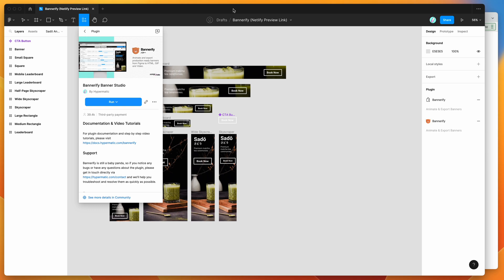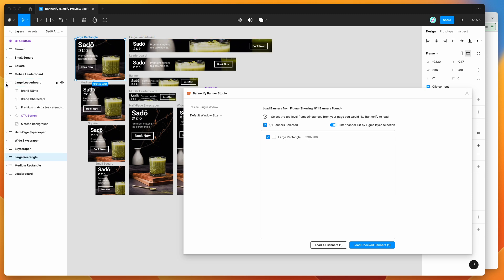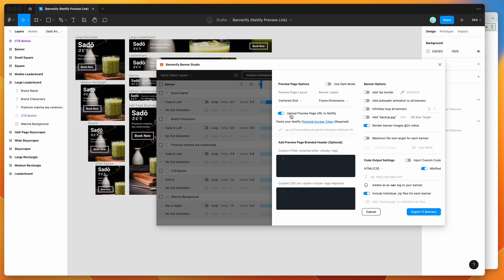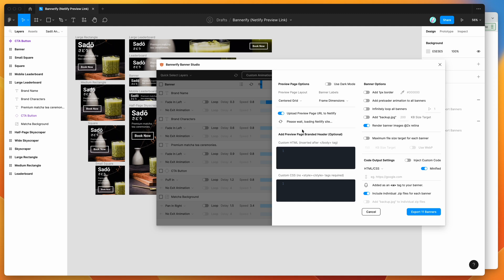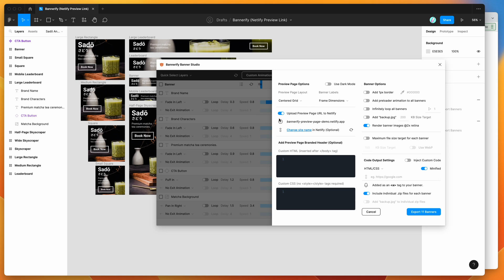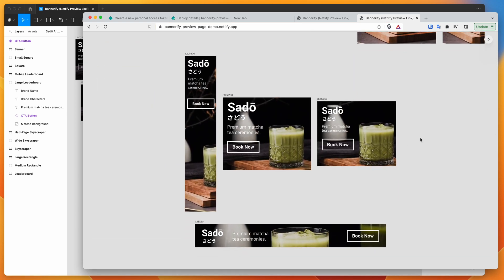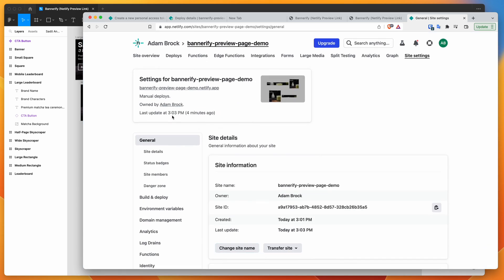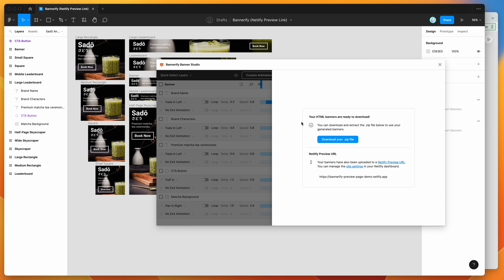Figma Tutorial: Upload preview links for HTML banners from Figma to Netlify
This video tutorial is a complete step-by-step guide showing you how to upload preview links for HTML banners from Figma to Netlify using the Bannerify plugin